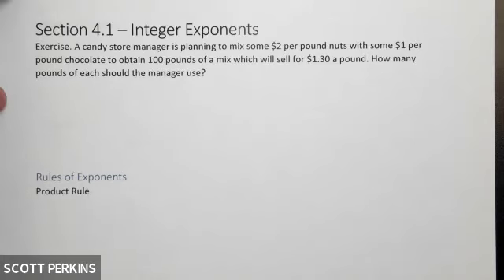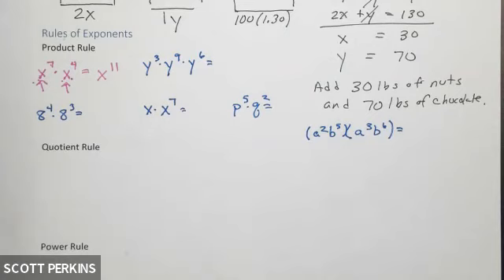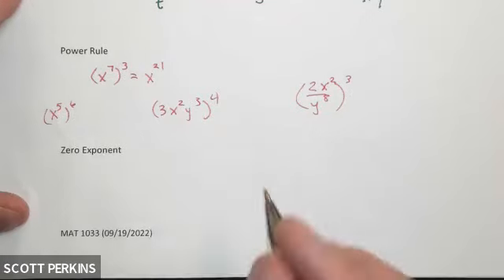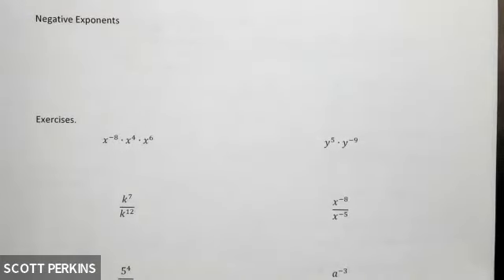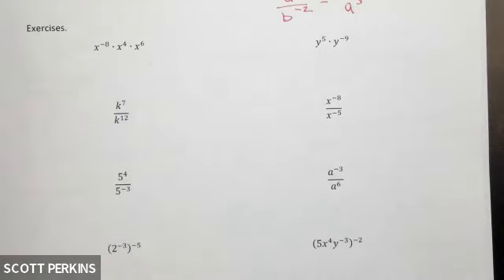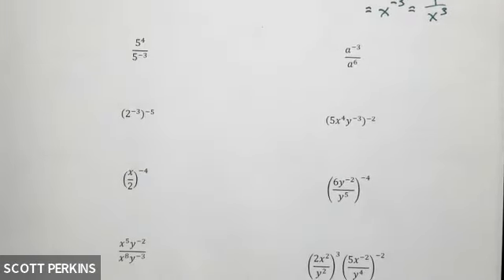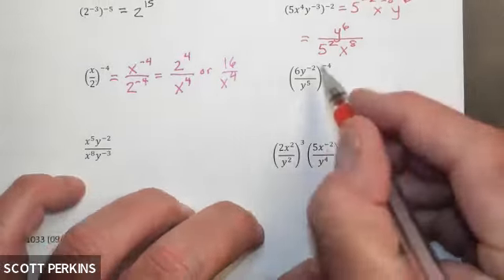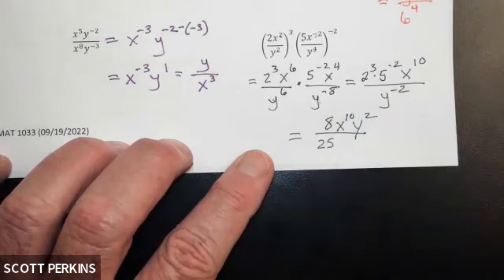MAT 1033 section 4.1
Here we review properties of exponents and introduce negative exponents.